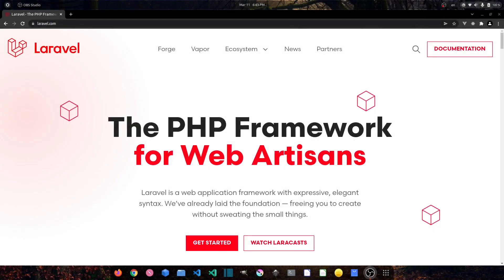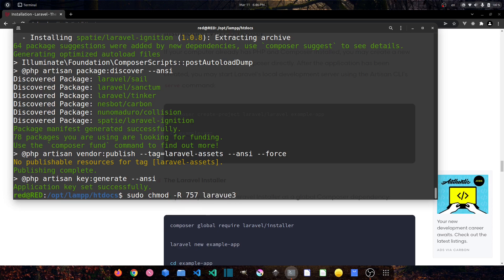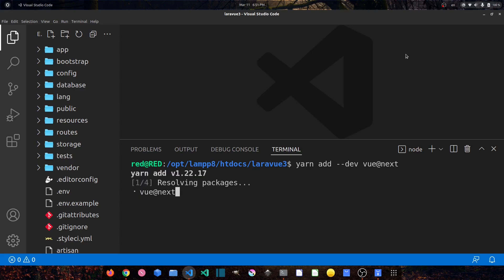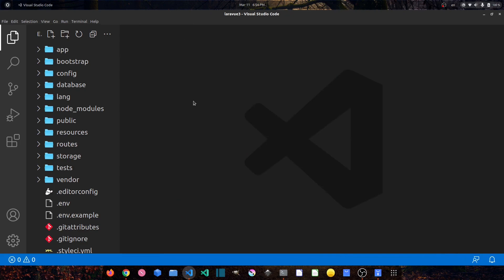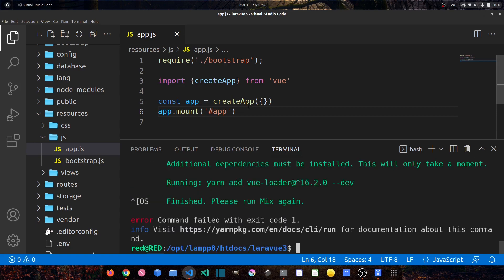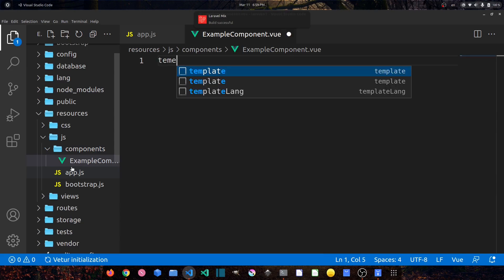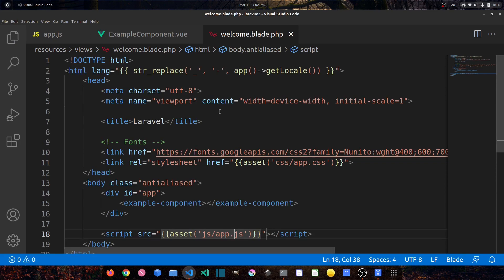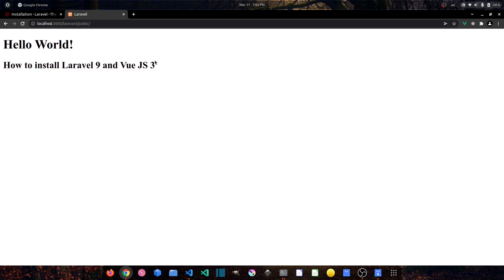Laravel 9 and Vue JS 3 Installation - Ubuntu 20.04 LTS - 2022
In this video you will learn how to install a fresh Laravel 9 project and also how to install Vue JS version 3 in Laravel.